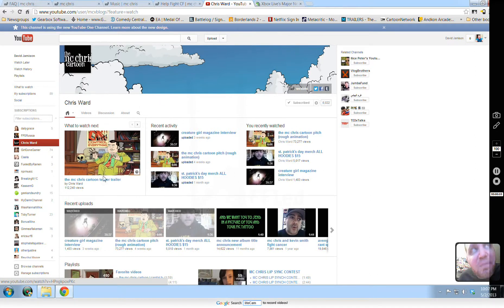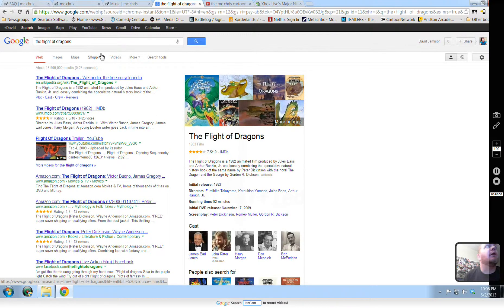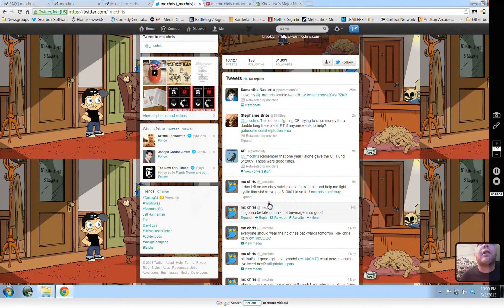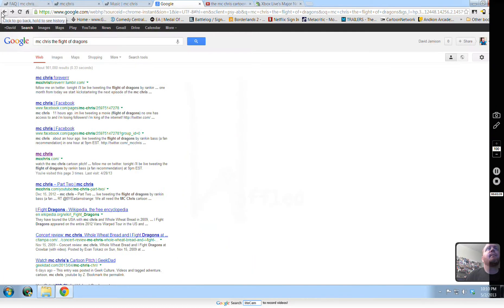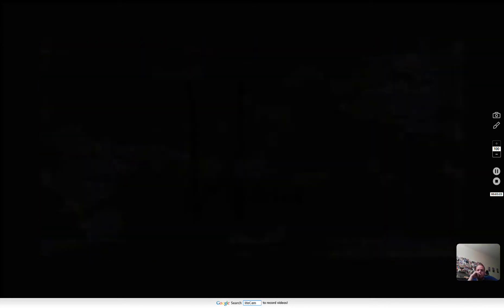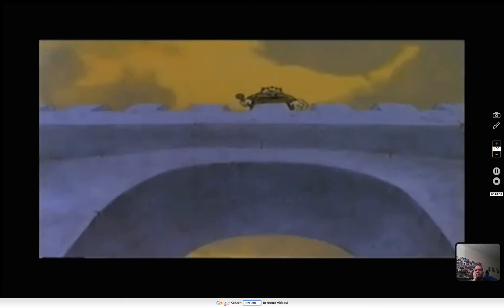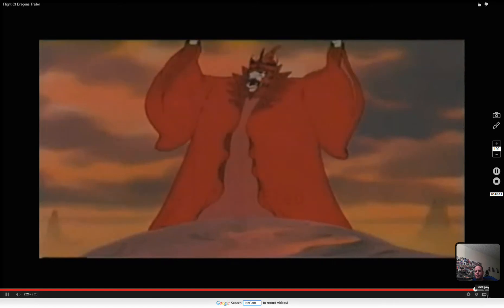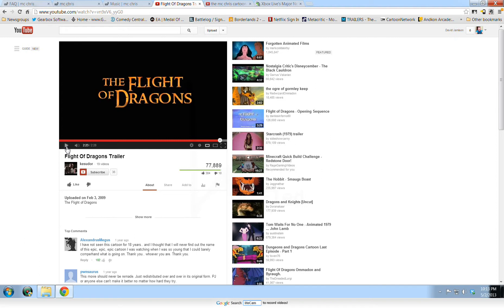MC Chris Cartoon Part3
Journey came across the internet ended up at Youtube with MC Chris new Cartoon Teaser Trailer. I wanted to tell you about Chris Ward AKA MC Chris. He is so funny and delightful that he'll make you laugh like a silly school girl. Please watch him and support this amazingly talented artist. If you know someone in Hollywood... Hook him up with a deal for his cartoon. PART 3